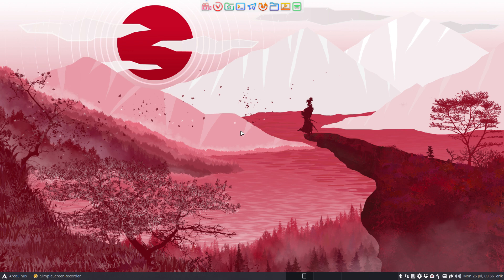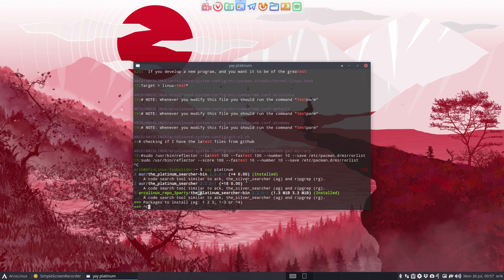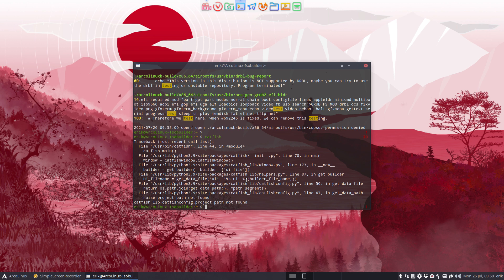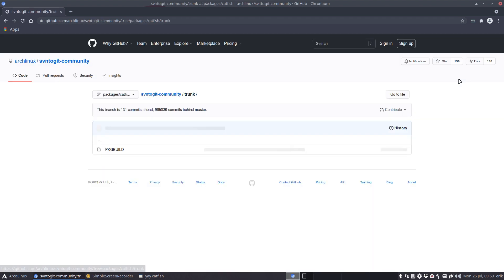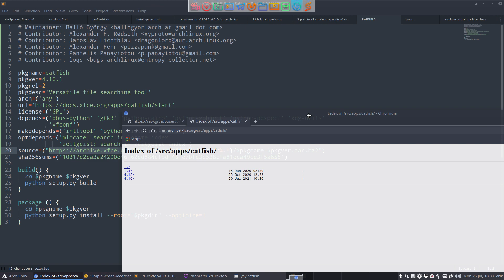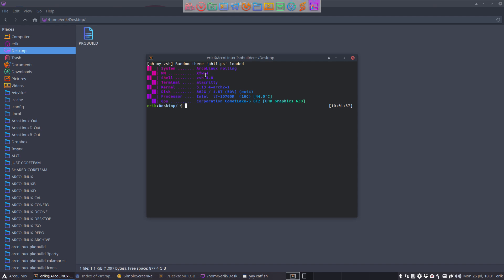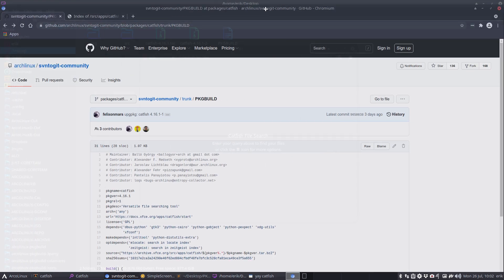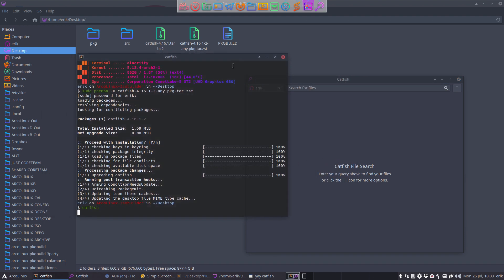ArcoLinux : 2121 Launch broken apps from terminal - catfish as example - alternatives for catfish